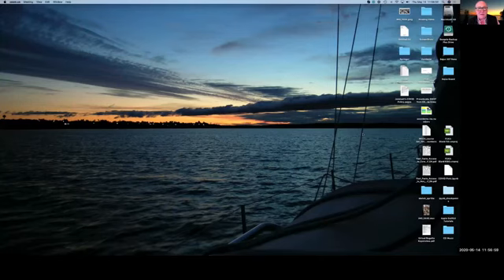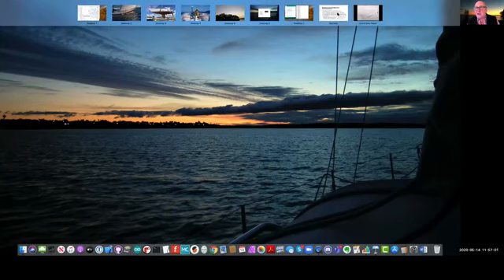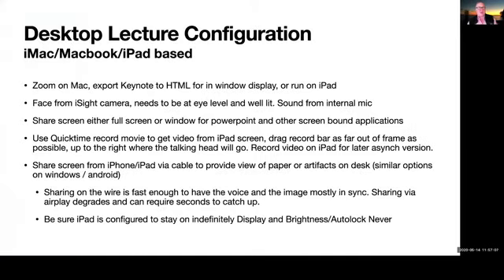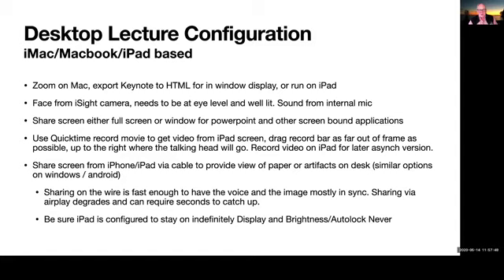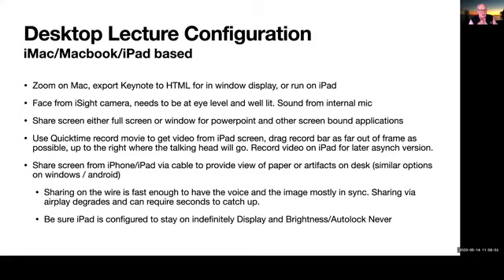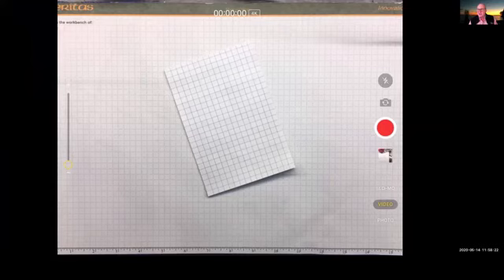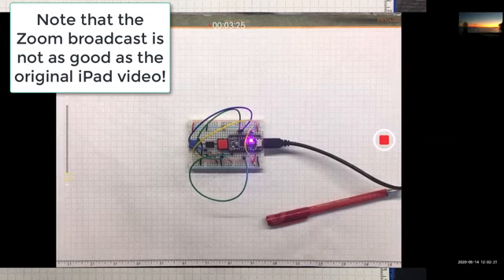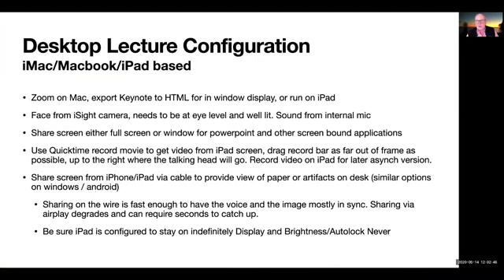22 February 2023